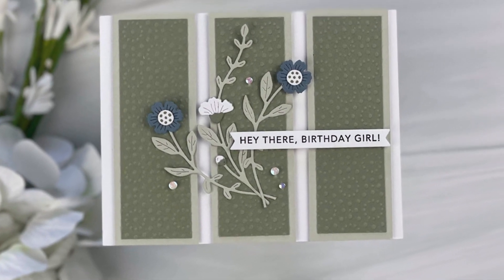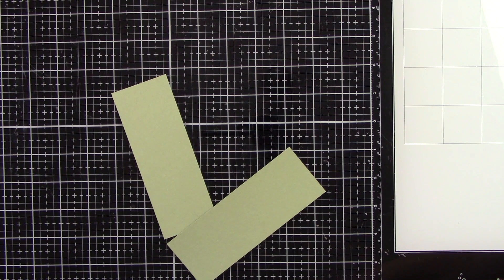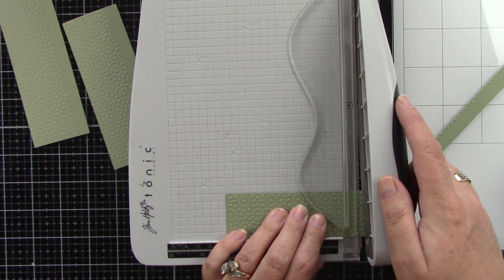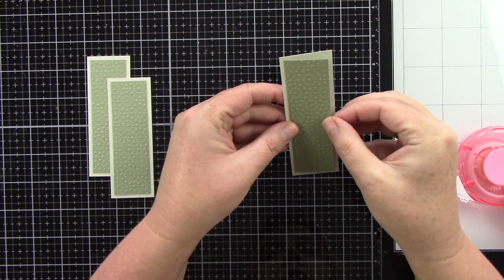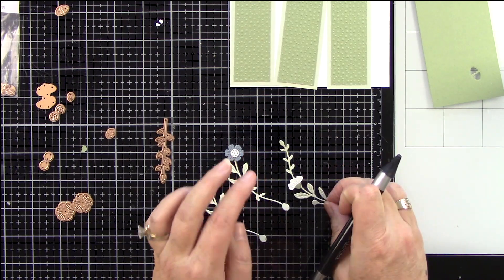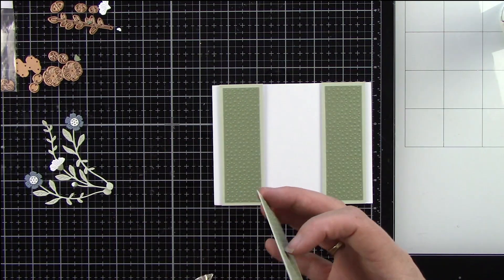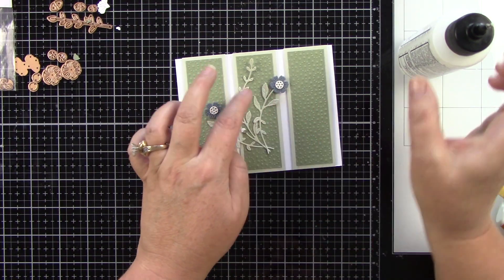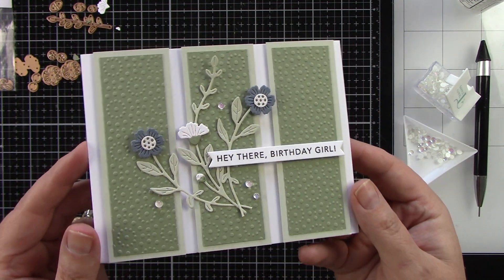Spellbinders Crafty Advent Calendar Day 15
Hi crafty friends, today is day 15 of Spellbinders Crafty Advent Calendar and I created a panel card.
Hugs,
Joy

• Wreath Builder Etched Dies | Just Wanted To Say – Spellbinders Paper Arts

• Crystal Katana Black Edition | Crystal Ninja – Spellbinders Paper Arts

• Woodstock Cardstock | Grigio | Premium Cardstock Paper – Cardstock...

• Materica Cardstock | Acqua | Premium Duty Blue Cardstock Paper – Cardstock...

• Materica Cardstock | Verdigris | Premium Earthy Green Cardstock Paper –...